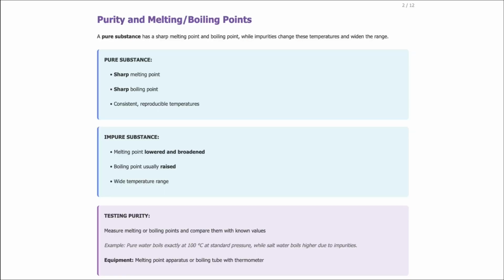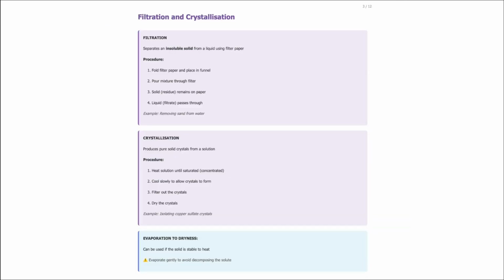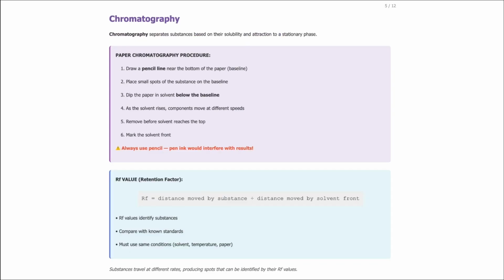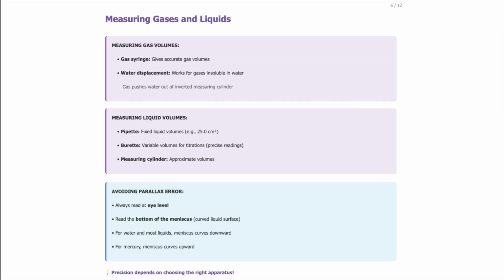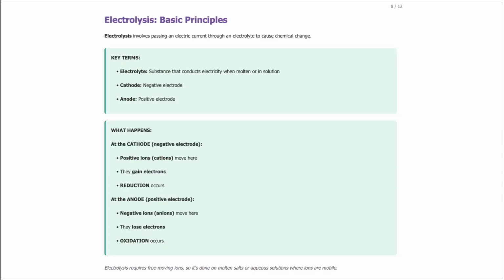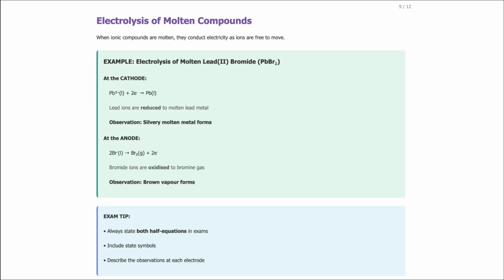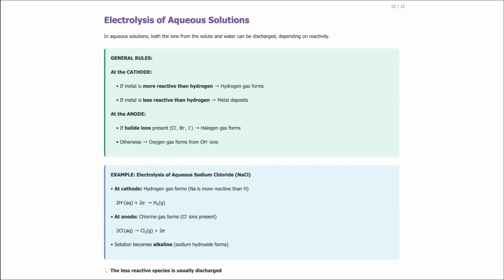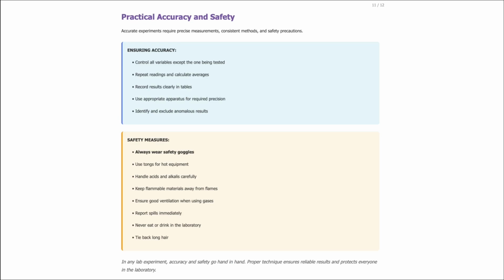IGCSE Chemistry: Lab Chemistry Made Easy | Examify Chemistry Revision Series | 2025-28 Syllabus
Welcome to Examify’s IGCSE Chemistry Revision Series!
In this video, we’ll revise Separating Techniques from the IGCSE Chemistry syllabus, breaking down each topic in a clear, student-friendly way to help you master the fundamentals.

0:00 Introduction
0:23 Experimental Techniques
2:15 Electrolysis
3:09 Lab Safety
3:29 Final Recap

Passcode for Notes: Chromatography

🚀 Upgrade Your Prep
For just $15 lifetime access, get our exclusive Boardroom Sessions + Mock Paper Bundle. These are designed to give you exam-style practice and strategies that make a real difference on exam day.